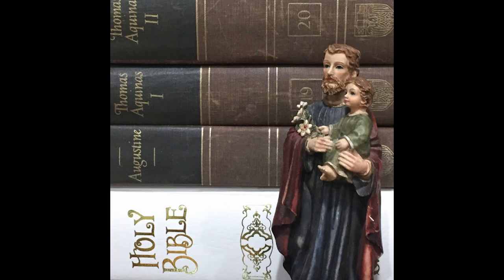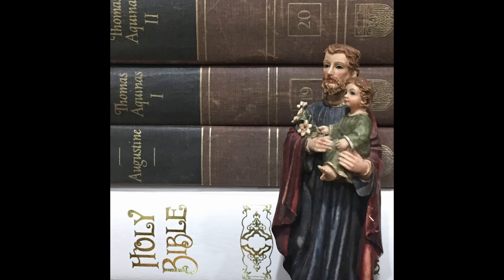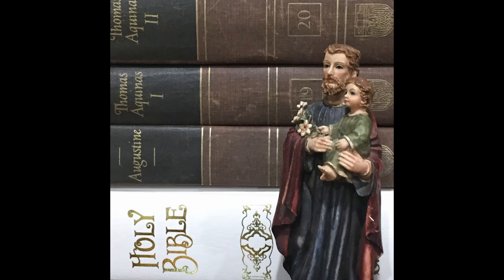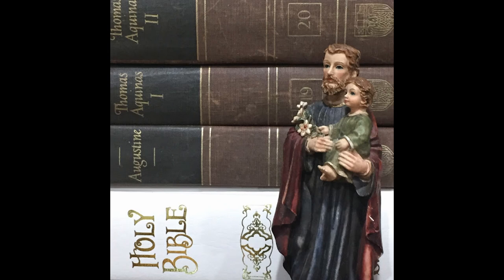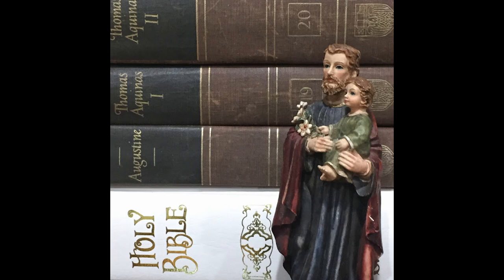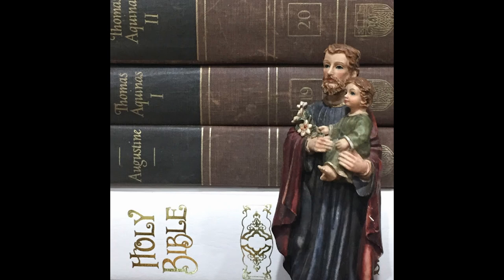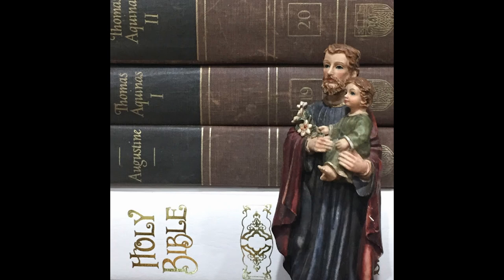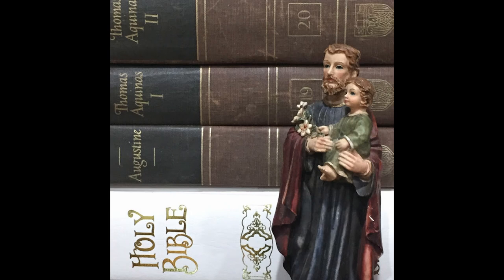Catholic ASMR--but it's like a podcast. Come test my new microphone with me.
Hello new friends! This video is a little more like a podcast because there's no visual recording included. Instead, I'd like to invite you to test my new microphone with me. It has three settings, and we'll give them all a try. The change in settings does mean the sound levels vary a bit through the video.  Let me know what you like, what you don't like or if you have any suggestions.

I pray you're having a blessed Lent. I'm so excited to talk to you.